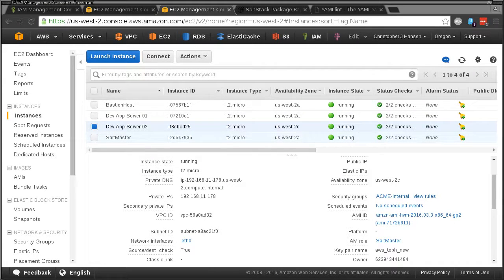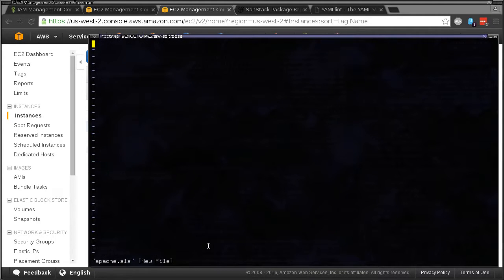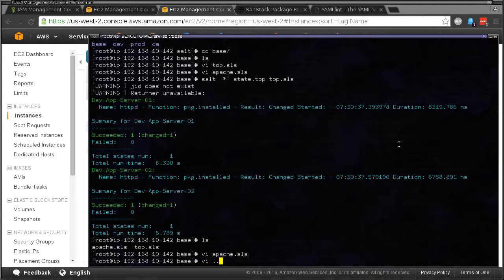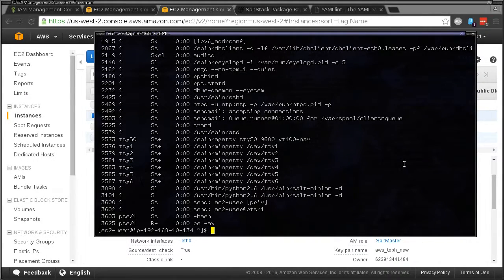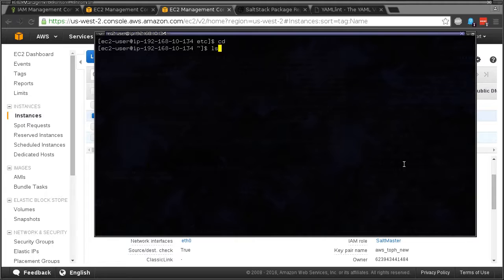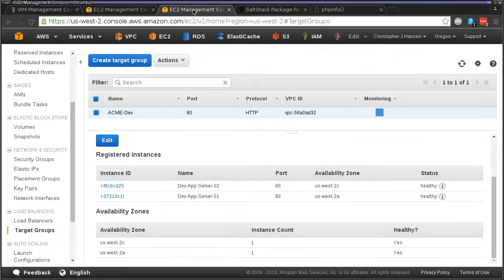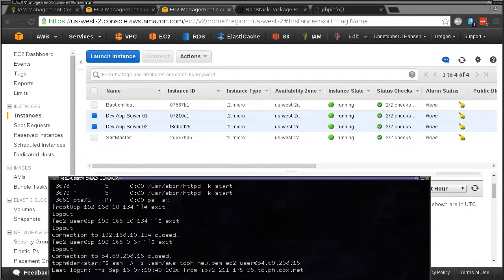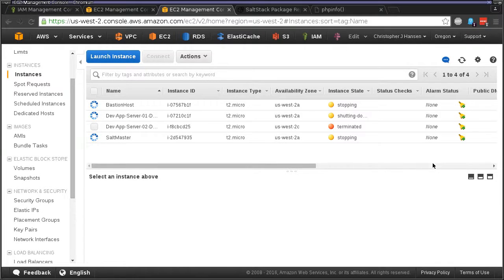AWS SaltStack salt-cloud automation video 3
Setting up Salt and running the first states.